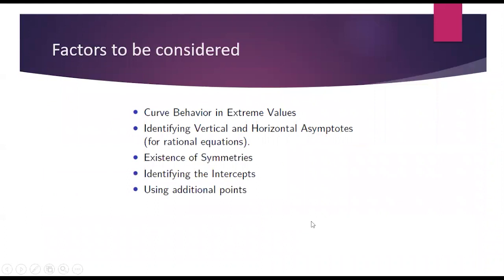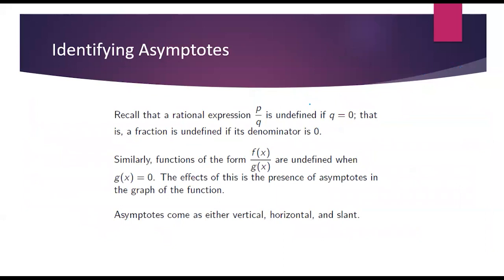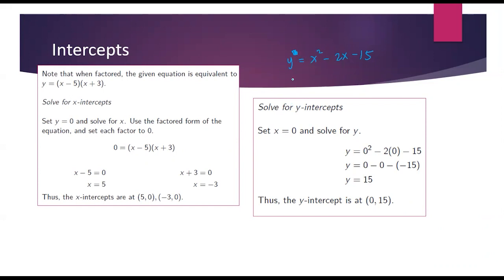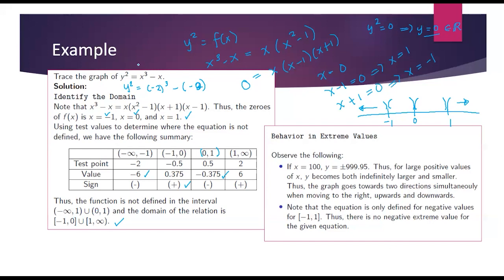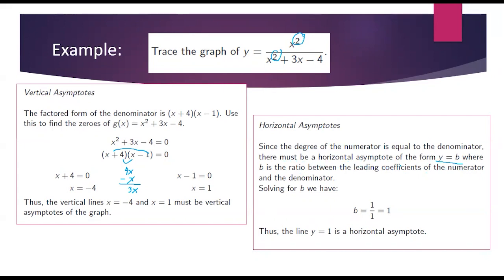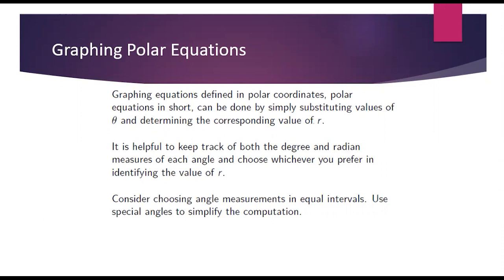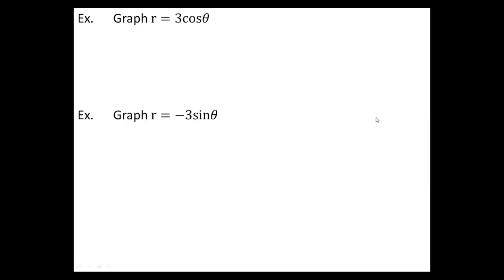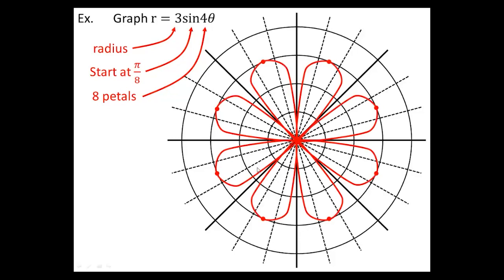February 1, 2024